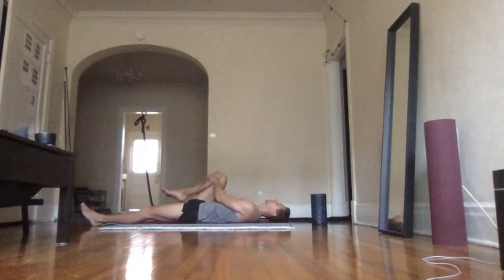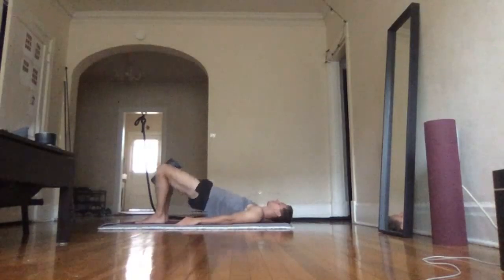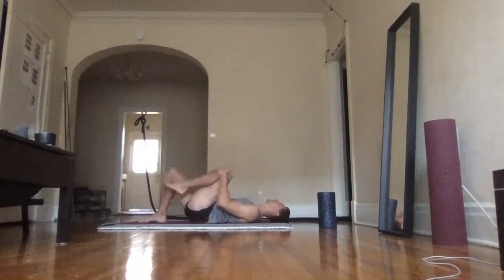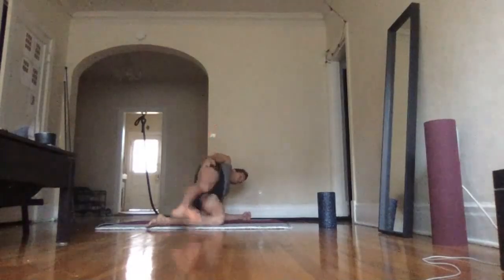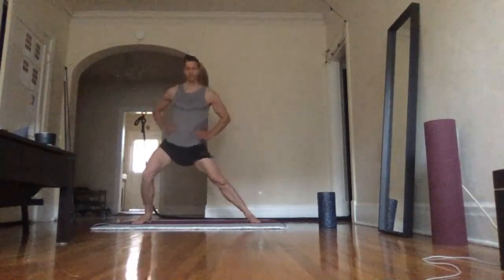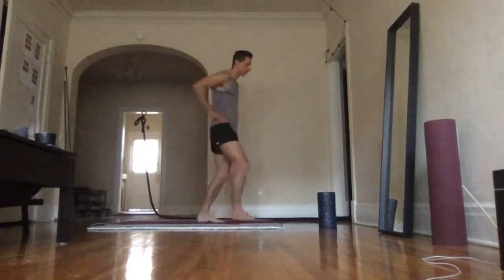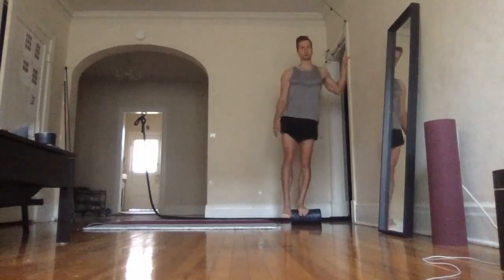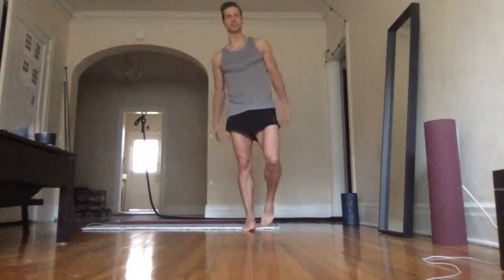Hip Exercises for tight hips and lower back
10 Hip Exercises that will help you open your tight hips and lower back.
Do them every day, especially after sitting longer than an hour in one position.

10x each for 2 sets would be ideal for the beginning.